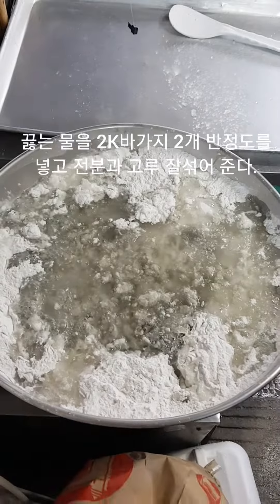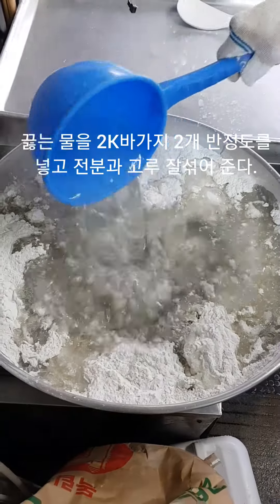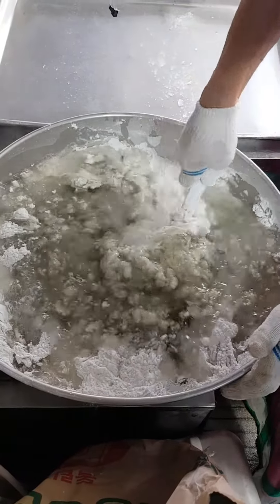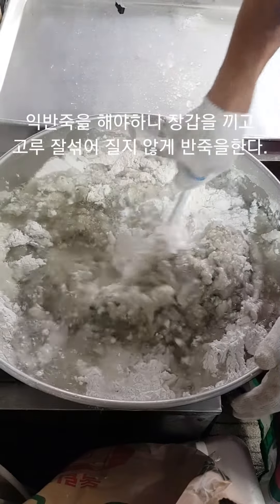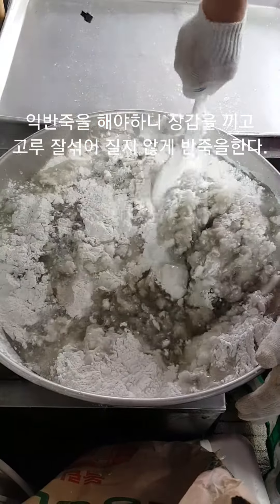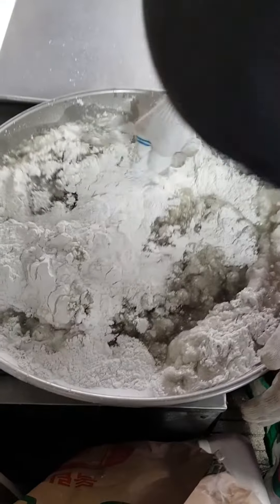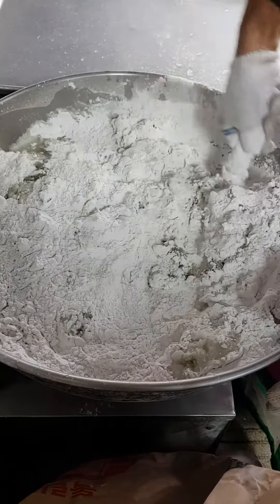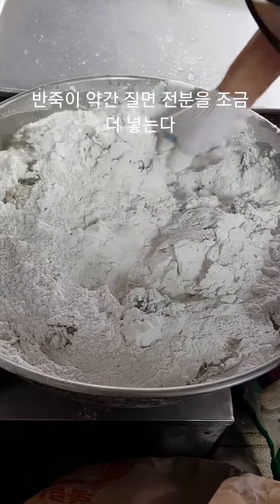냉면반죽 1탄/ 냉면 익반죽/ 함흥냉면/ 식당창업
맛연사 셰프 30년 노하우 공개 합니다.가정용, 업소용레시피를 집에서도 쉽게
만들수 있도록 계량화 했습니다. 맛있는 황금레시피  - 맛을 연구하는 사람들 -
냉면반죽 익반죽 함흥냉면

# 맛연사냉면(밀키트) 네이버 스마트 스토어 구매 가능하십니다.

*냉면 (업소용 벌크) (5kg 벌크/0.8mm기계면사리/맛보장)

구매문의  👉전화문의 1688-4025 / 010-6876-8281(가정용밀키트, 업소용,식당)
(영업시간: 평일 오전 10:00 ~ 오후 6:00 까지)
업소용 벌크 제품의 경우 아래 구성으로 판매하고 있으니 페이지 둘러
보시면 됩니다.   업소용 벌크 제품 구매시 "사업자 등록번호"를 필히
기재하시면 구매하실 수 있습니다.   참고해 주세요!!!